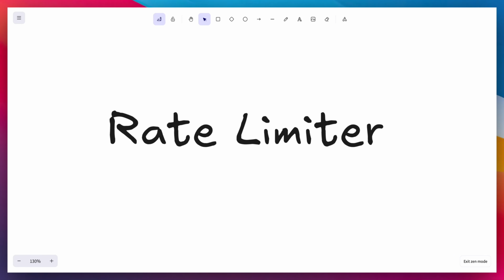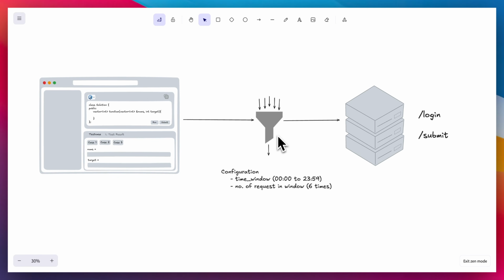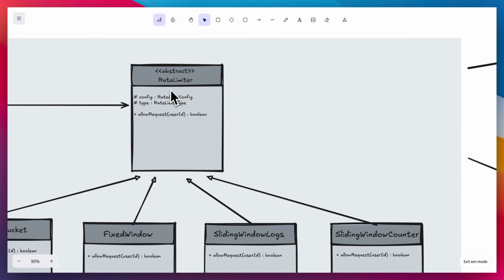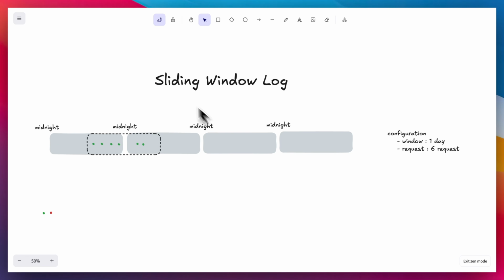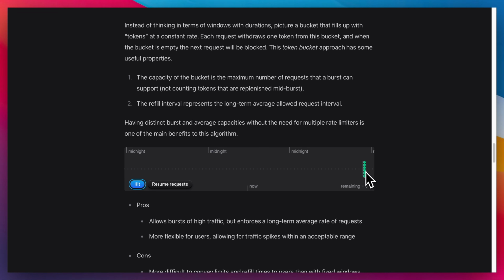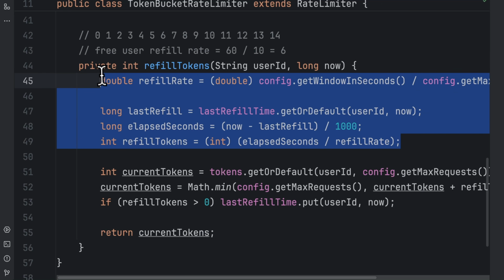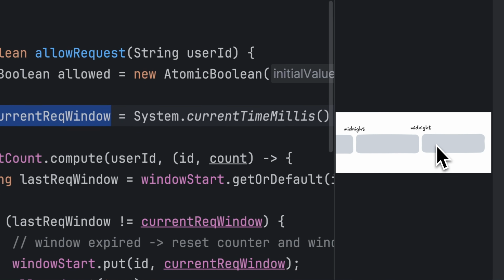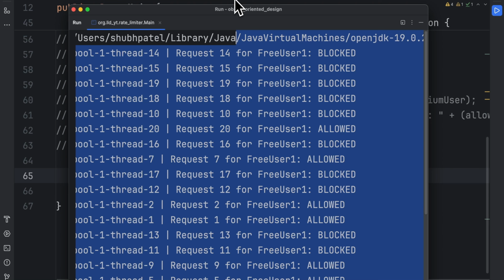Design Rate Limiter (LLD) - Token Bucket, Fixed & Sliding Window with Thread Safety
In this video, I’ve explained the Low Level Design (LLD) of a Rate Limiter from scratch.
We design a thread-safe and efficient rate limiter that limits requests based on userId and user tier (like free, premium, etc.).

🔍 What’s covered:
     - Fixed Window, Sliding Window, and Token Bucket algorithms (explained with animations)
     - Thread Safety and Efficiency in Implementation
     - UML Diagram and End-to-End Code Explanation
     - How rate limiting prevents abuse and ensures system stability

By the end, you’ll fully understand how Leetcode implements rate limiting in their code submission api.

⏱️ Timestamps
0:00 - Intro
0:10 - Understand the System
5:20 - Requirement Gathering
7:03 - UML Diagram
11:35 - Fixed, Sliding, Token Bucket
18:50 - Code Explanation
28:54 - Output